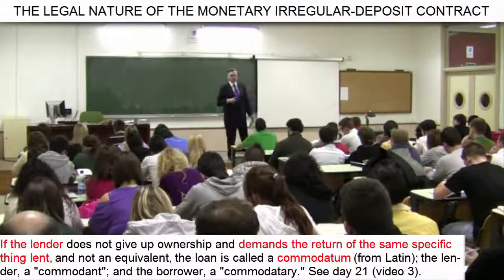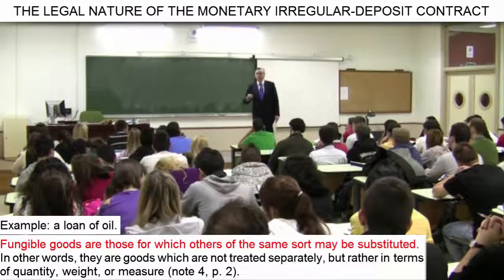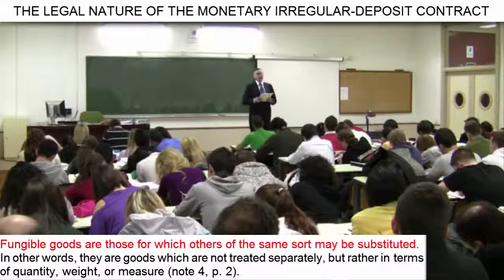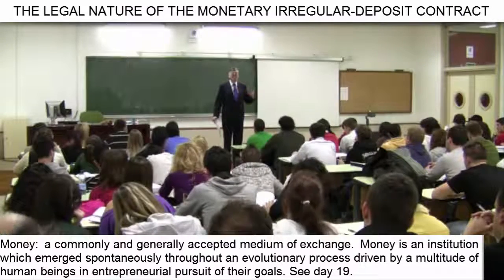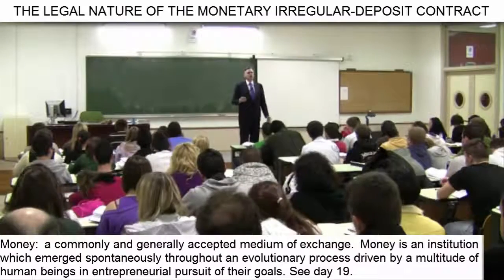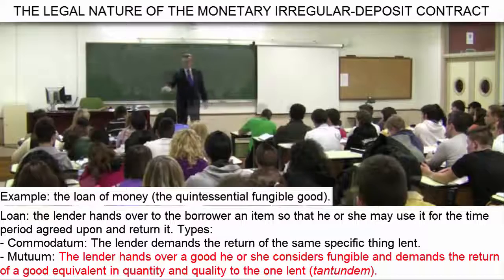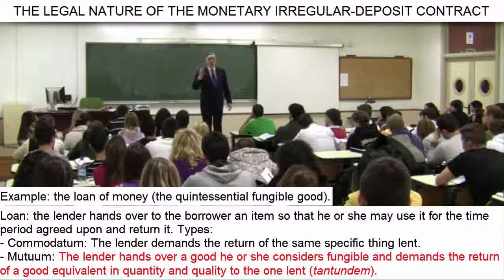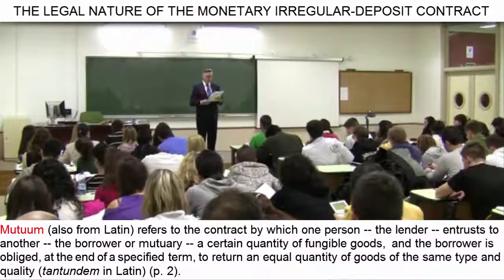D21:V4 | The Loan and the Deposit: The Mutuum